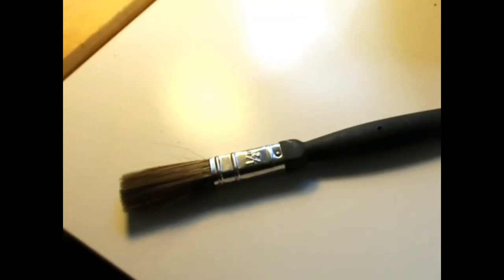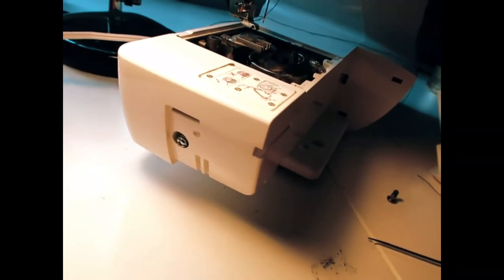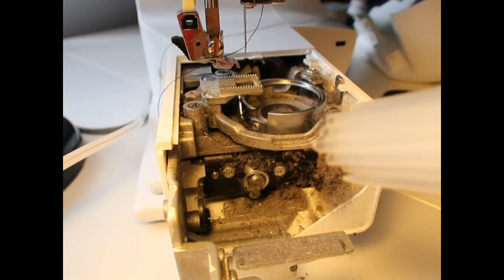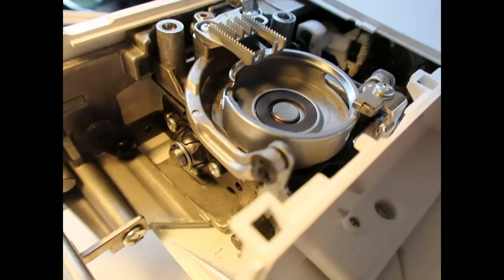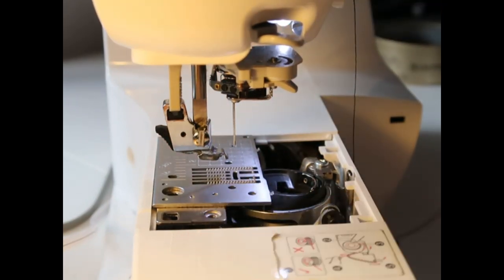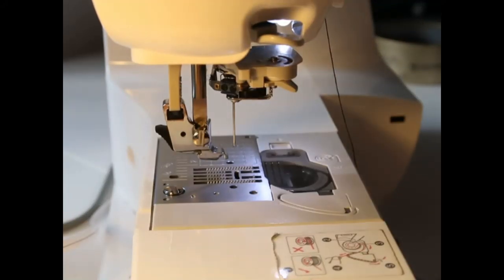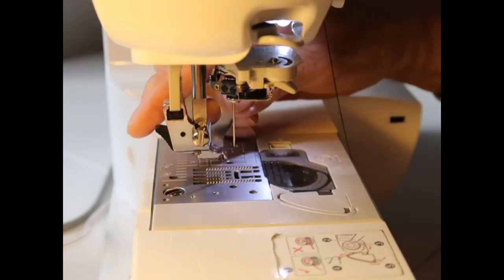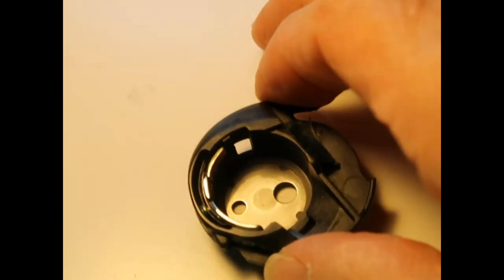spool case cleaning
Here's how I go about cleaning out my sewing machine.
The attachment I use on my hoover can be found on eBay.
Universal Dust Brush Cleaner Dirt Remover Vacuum Attachment Cleaning Hoover Tool

Amazon UK

If you liked this video, please consider buying me a 'coffee' The money will help me purchase camera attachments so I can show more detailed processes for you the viewers.
I love it when you make comments about my vlogs and I always try to reply to you all.
Want to be ket in touch with my up and coming vlogs?
then try
...Liking my videos,
...hitting the bell so you will be notified when new videos are released.

and of course by email

It's great making sewing friends. x"The French Watchmaker's Son"  a true life story written by my French father and rewritten by myself  - can be purchased on Amazon.

It's so great making sewing friends. x